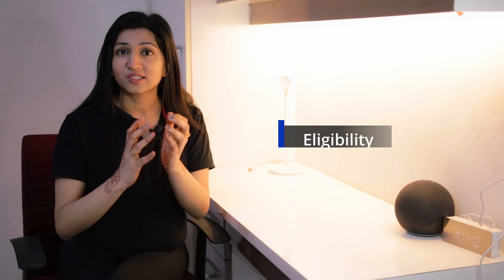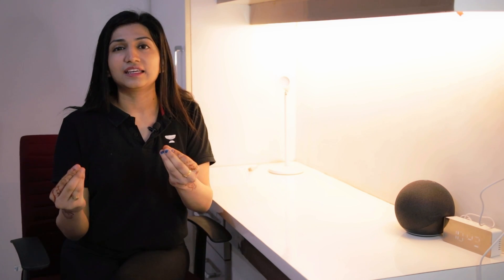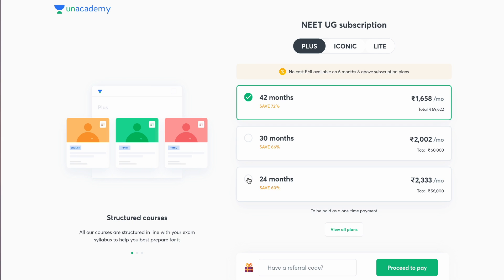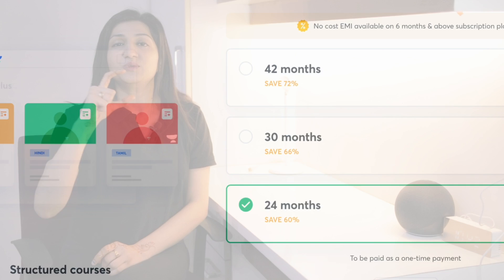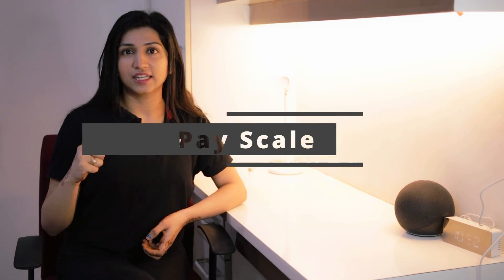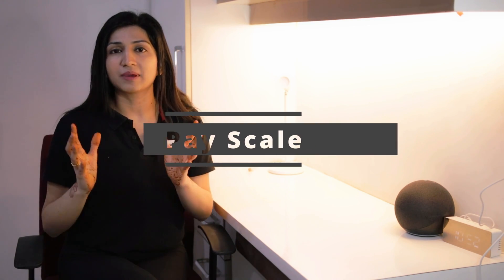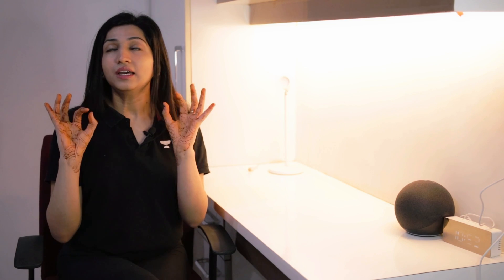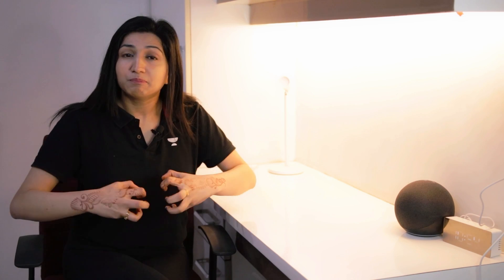How to Become a Surgeon in India? | Eligibility, Duration, Pay Scale, Scope | Akansha Karnwal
In this session, Akansha Karnwal will be discussing How to Become a Surgeon in India, its Eligibility, Duration, Pay Scale and Scope. Watch the entire video to learn more tips and tricks which will help you crack NEET. Let’s Crack It!

👉🏼 Call Akansha Karnwal on 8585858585 and take your NEET Preparations to the next level

Welcome to Unacademy NEET your one-stop solution for all NEET India’s Top Educators will be teaching you daily on this channel. We will cover the entire syllabus, strategy, updates, and notifications which will help you to crack NEET.

During the live session, our Educators will be sharing a lot of Tips and Tricks to crack the exam. Aspirants who are preparing for their Exams will be benefited from this channel. Unacademy platform has the Best Educators from all over the country, who take live classes every day.

Unacademy NEET-UG introduces the biggest event, Unacademy Combat!
A free contest on Unacademy Android App, for Class 11, 12 & 13 students, set to be conducted weekly.

Akansha Karnwal and other Top Educators take classes on Unacademy App.

Unacademy Subscription Benefits:
1. Learn from your favourite Educator
2. Dedicated DOUBT sessions
3. One Subscription, Unlimited Access
4. Real time interaction with Educators
5. You can ask doubts in live class
6. Limited students
7. Download the videos & watch offline

Get the NEET Iconic Advantage:
1. Personal Coach
2. Study Planner & Bi-weekly Reviews
3. Dedicated Doubt Clearing Space
4. Personalized Test Analysis
5. Study Booster Sessions
6. Preparatory Study Material
7. All the Unacademy Subscription Benefits